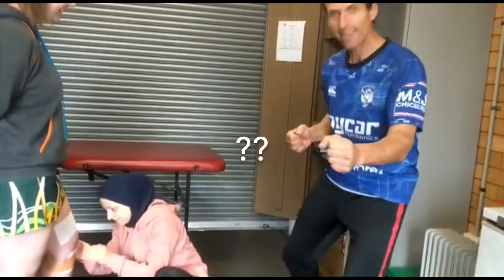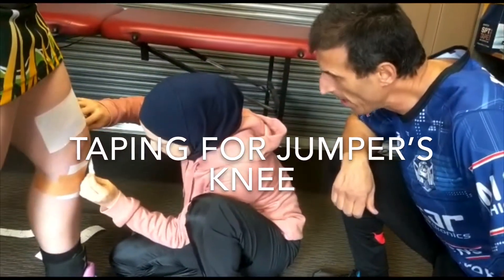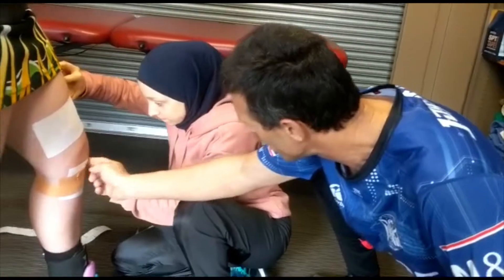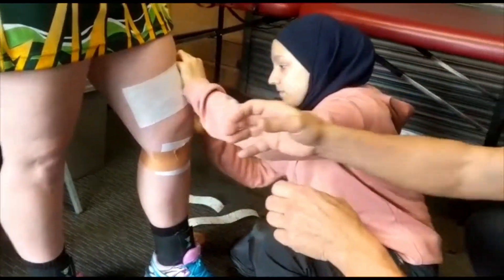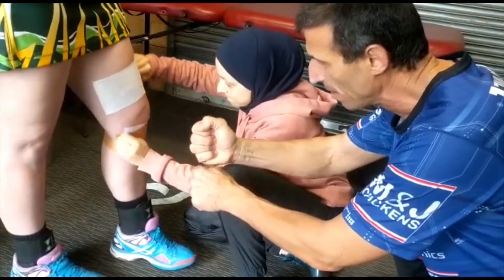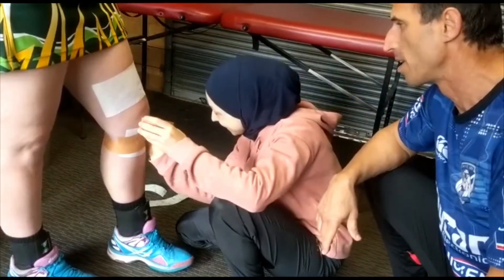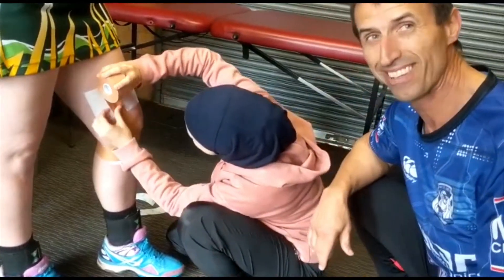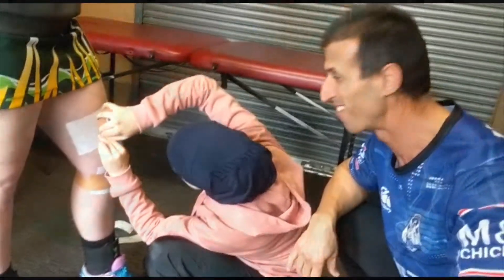Taping for Jumper's Knee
Our young player has been experiencing some pain in her knee after repeated jumping during her netball games. 😨

In the video below, Jim explains how jumper's knee can impact young players. Meanwhile, Lamis shows us how taping can help to prevent injury and keep players on the court. 😍😍